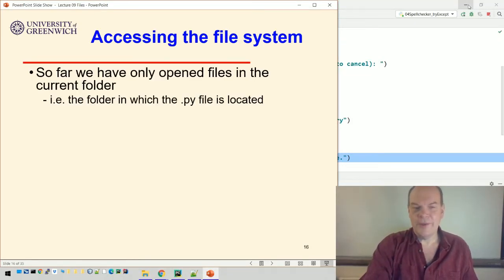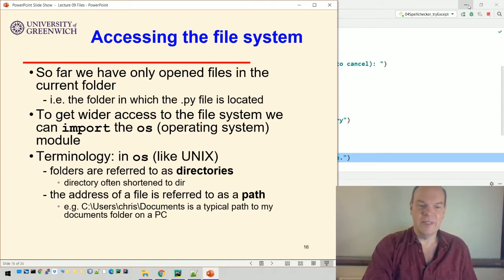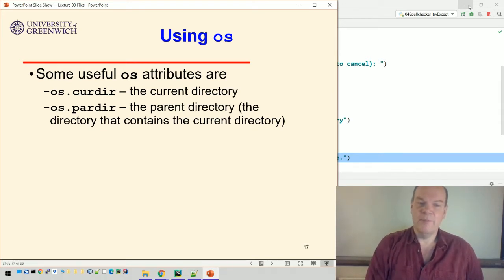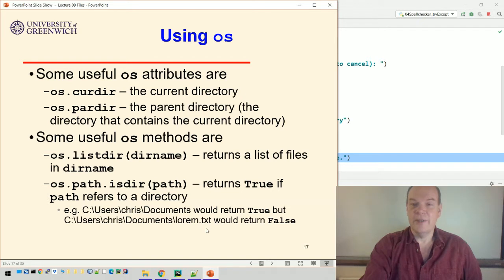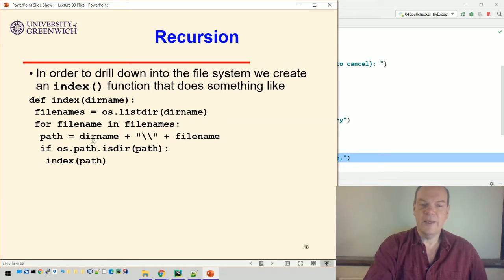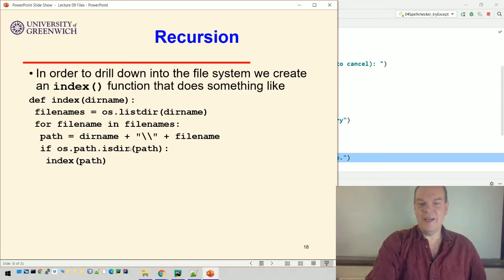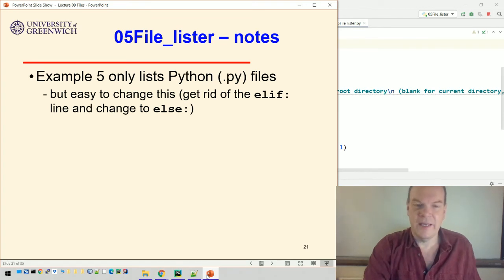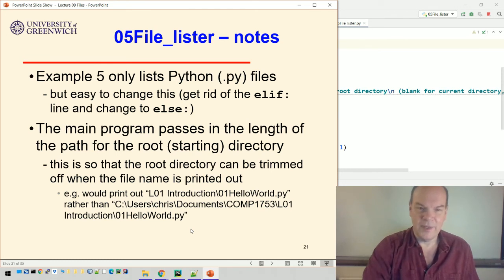Python 09-4: Files - The file system & file lister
Accessing the file system. Using the os (operating system) module. Recursion. Example - file lister. Recursion and exceptions.